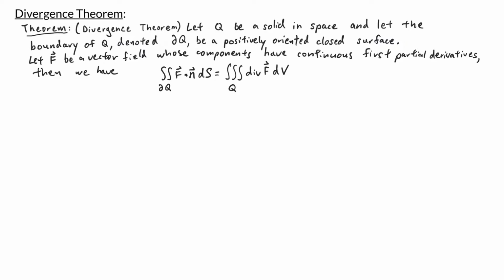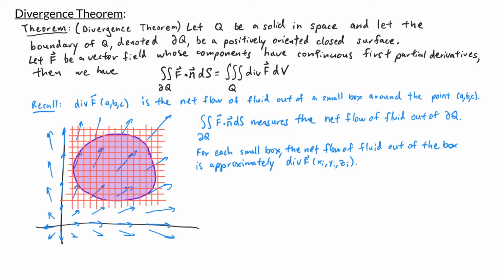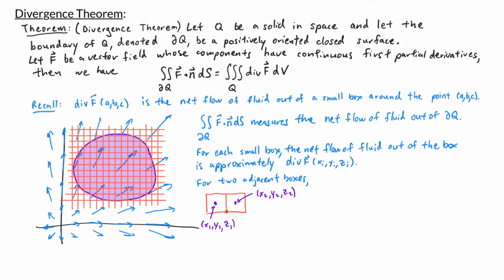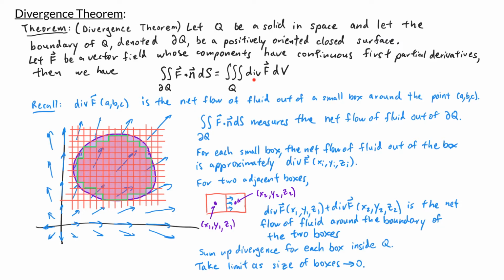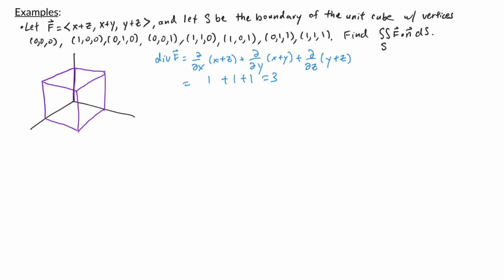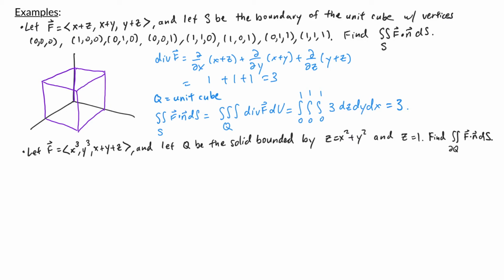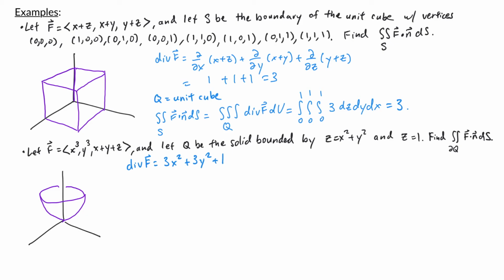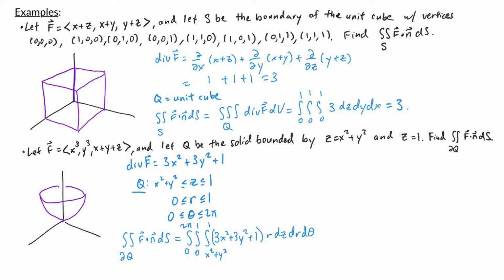Multivariable Calculus - Divergence Theorem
In this video, we go over the Divergence Theorem and look at some examples.